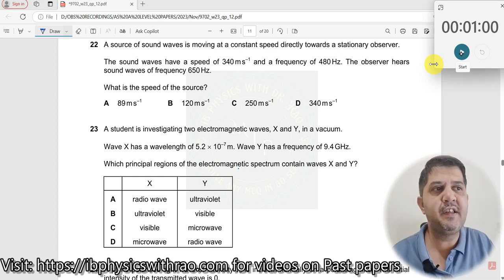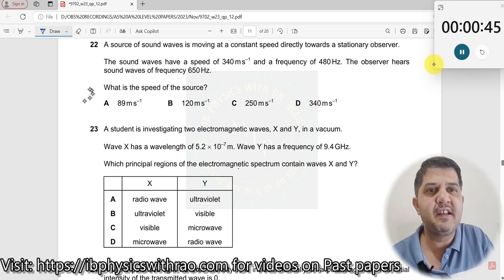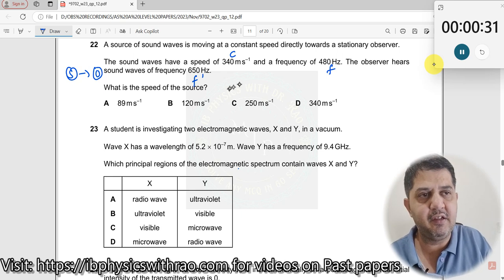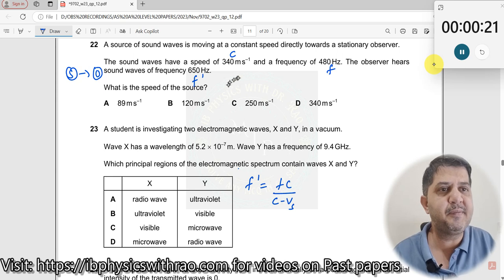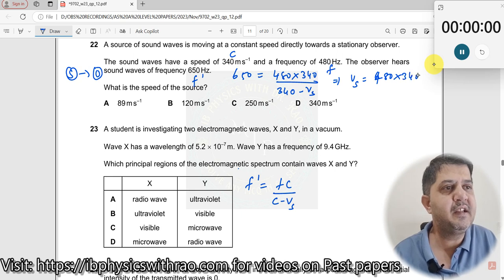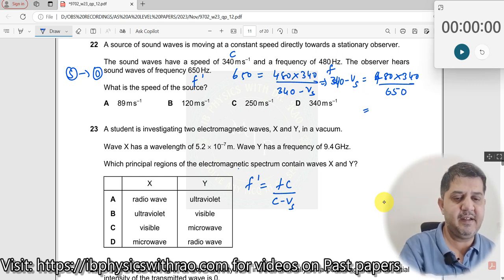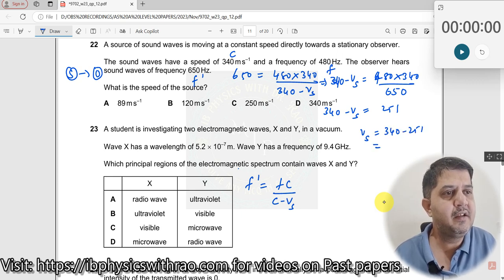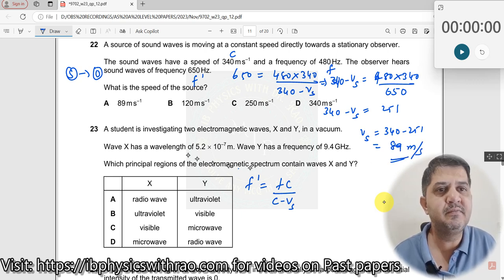22. A source of sound waves is moving at a constant speed directly towards a stationary observer.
A source of sound waves is moving at a constant speed directly towards a stationary observer.

The sound waves have a speed of 340 m/s and a frequency of 480 Hz. The observer hears sound waves of frequency 650 Hz.

What is the speed of the source?

Solution:

The problem involves the Doppler Effect, which describes the change in frequency of a wave observed when there is relative motion between the source of the wave and the observer.

The formula for the Doppler Effect when the source moves toward the observer is:

f' = f * [v / (v - vs)]

Where:

f' = frequency heard by the observer = 650 Hz
f = frequency of the source = 480 Hz
v = speed of sound in air = 340 m/s
vs = speed of the source (to be determined)
Rearranging the formula to solve for vs:

vs = v * [1 - (f / f')]

Substitute the given values:
vs = 340 * [1 - (480 / 650)]

Step-by-step calculation:

Calculate the ratio f / f':
f / f' = 480 / 650 = 0.738

Subtract the ratio from 1:
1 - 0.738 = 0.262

Multiply by the speed of sound:
vs = 340 * 0.262 = 89.08 m/s

Thus, the speed of the source is approximately 89 m/s.

The correct answer is A) 89 m/s.

Explanation of Options (Including Distractors):

A) 89 m/s: Correct. This value is obtained using the Doppler Effect formula with the given frequencies and speed of sound.
B) 120 m/s: Incorrect. This value may result from an error in the ratio calculation or a misinterpretation of the formula.
C) 250 m/s: Incorrect. A value this high would require an extremely large frequency change, which is inconsistent with the data.
D) 340 m/s: Incorrect. This would imply the source is moving at the speed of sound, causing a shock wave (sonic boom), which is not mentioned in the problem.
Enrichment:

Key Concepts of the Doppler Effect:
Frequency Increase: When a source moves toward the observer, the observed frequency increases because the sound waves compress.
Frequency Decrease: When the source moves away, the observed frequency decreases as the sound waves spread out.
Applications:
Astronomy: Measuring the motion of stars and galaxies using the redshift or blueshift of light.
Radar: Determining the speed of vehicles using Doppler radar.
Medical Imaging: Doppler ultrasound measures blood flow velocity.
Common Misconceptions:

Some students confuse the roles of the source and observer. The formula differs if the observer moves instead of the source.
Others assume the Doppler Effect is symmetric, but the formulas differ for source vs. observer motion.